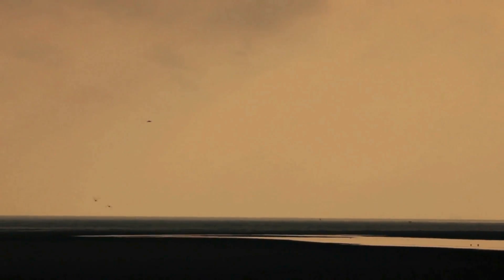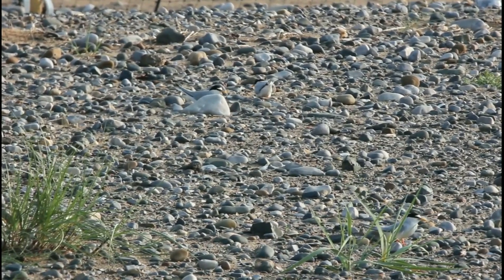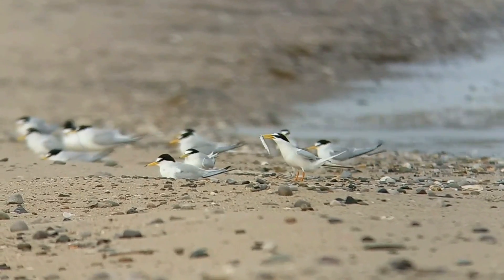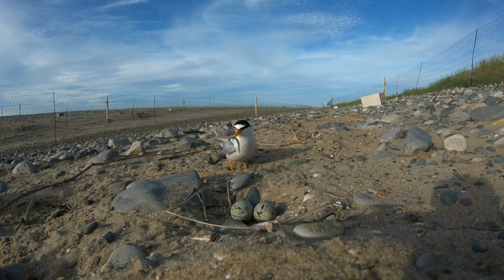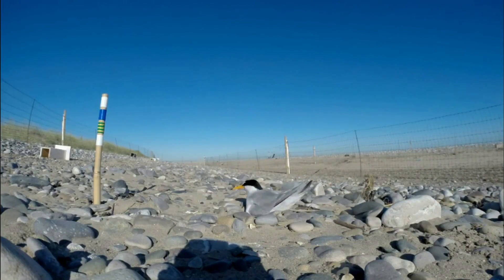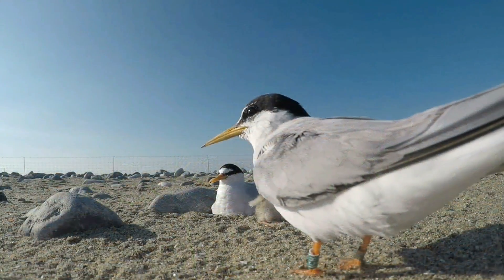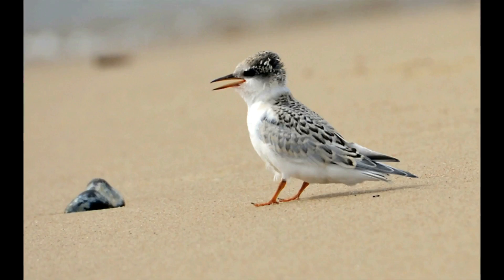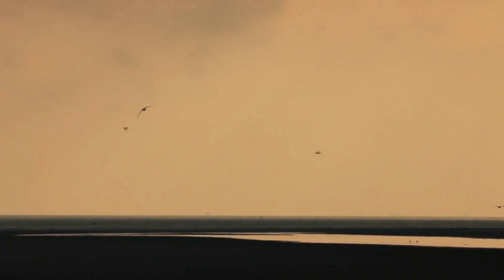Life-cycle of the Little Tern (Sternula albifrons).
Filmed at Gronant, North Wales. Narrated by Iolo Williams and produced by Marie Dipple.